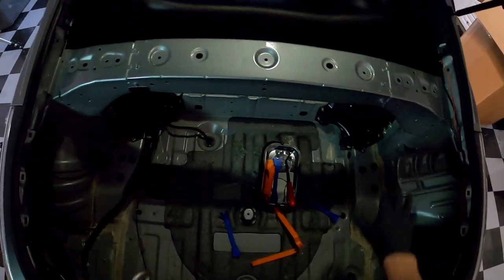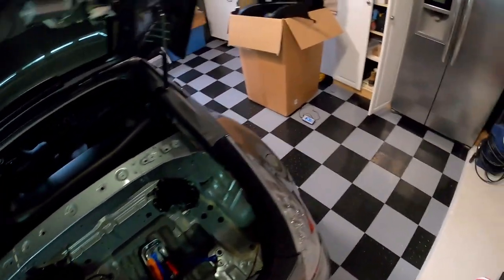HowTo: Hatch And Trunk Trim Removal In A Nissan 350Z (Part 2)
Step-by-step- removal of the trim pieces on the hatch and in the trunk of a Nissan 350Z. Each part is removed and placed on a digital scale. The weights are totaled to aid those seeking weight reduction ideas.

This presentation is protected by the U.S. and international copyright laws.  Reproduction and distribution in any form without the written permission of Rob Review is prohibited.